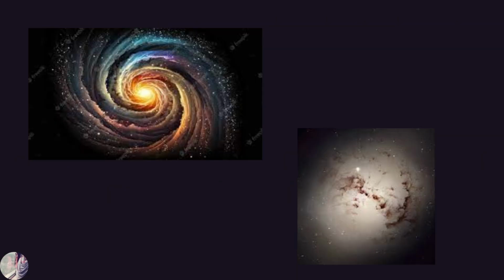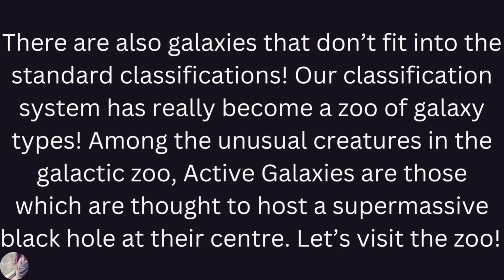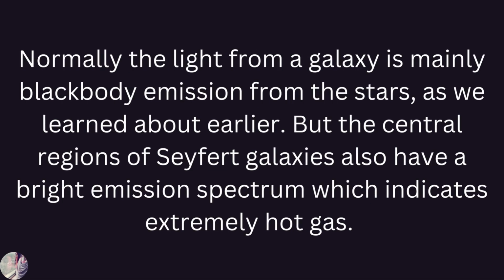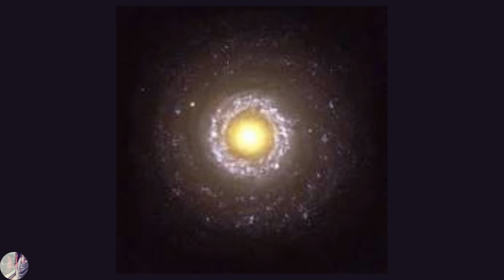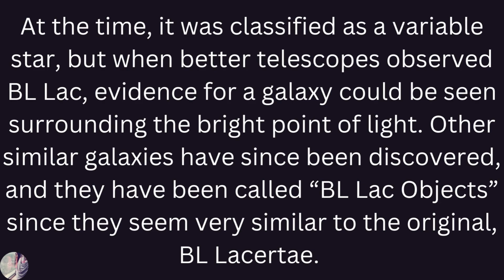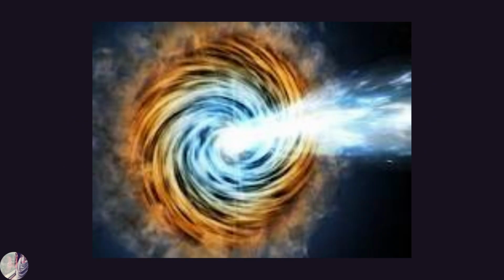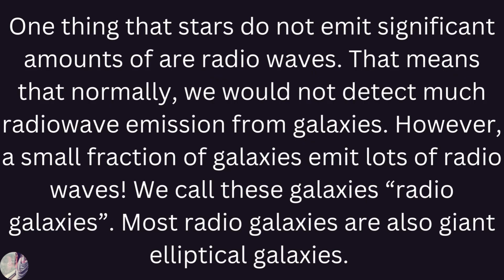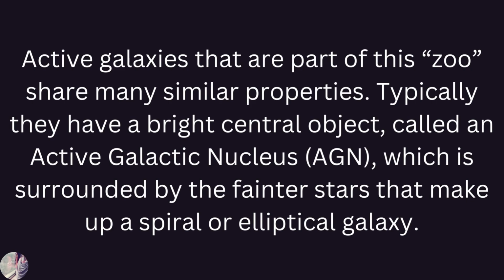Galaxies & their types